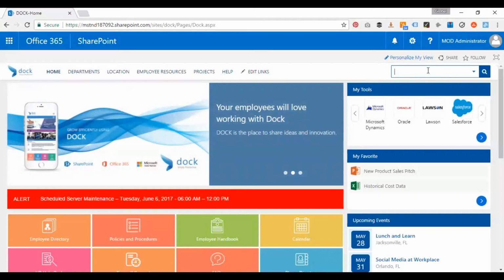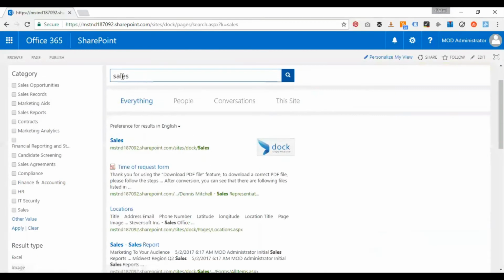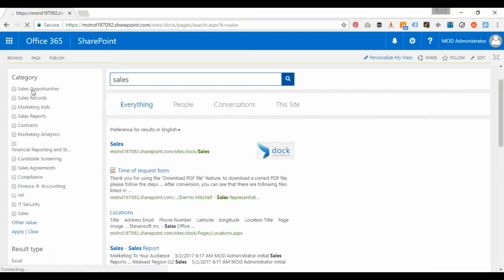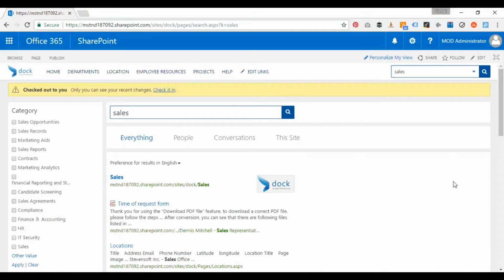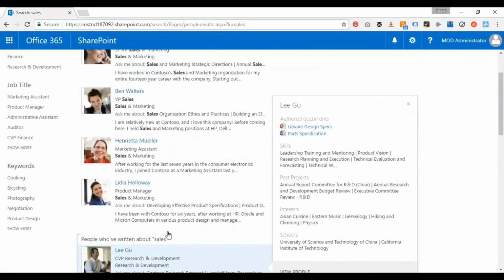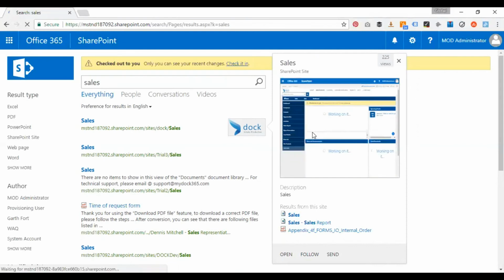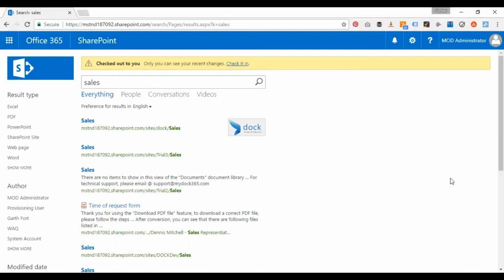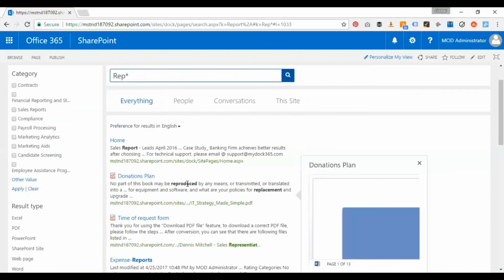SharePoint Tutorial – How to Understand and Optimize SharePoint Search with Keywords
Whenever you type in a query into SharePoint search box, you get results similar to Google where the Content matches the keywords you have typed in.

Ever wondered how it works?

I have 2 different scenarios on how the SharePoint search works.

When the keywords are typed, it matches against your SharePoint file names. Also, it does a deep search inside the files too. Unless you have a scanned a page into PDF, it is never going to pick up the text unless you do an Optical Character Recognition (OCR).

“Want to find out how easy it is to make your SharePoint intranet portal as beautiful and easy-to-use as ours? to learn more!”